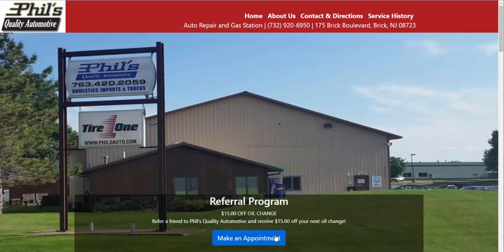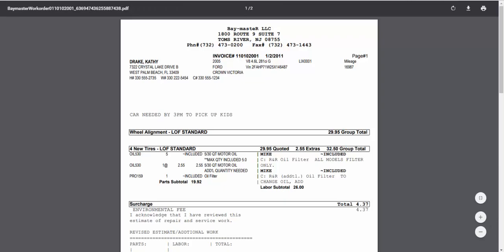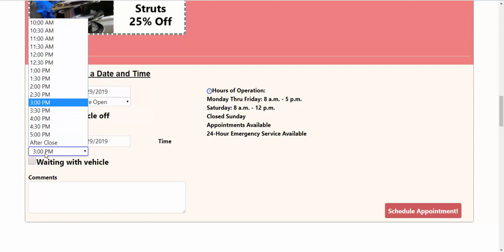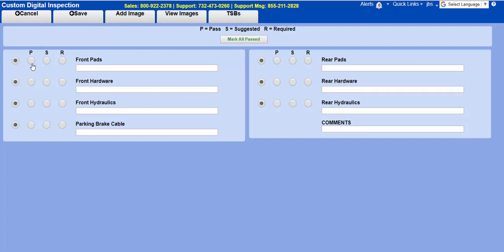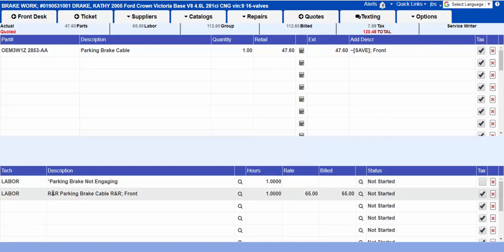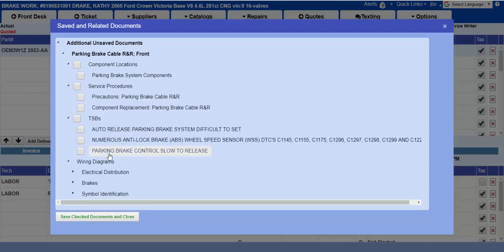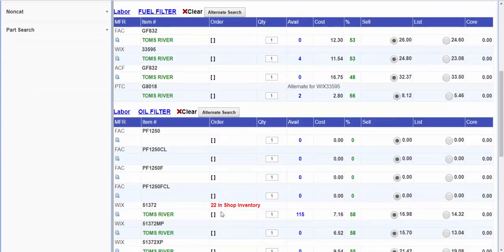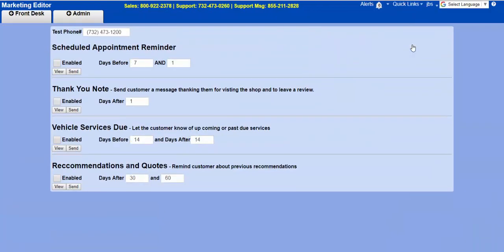Bay masteR Does it All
Try out brand new program at bay-master.com!